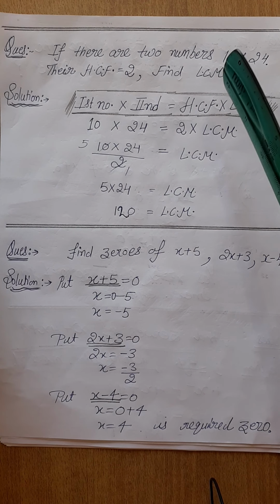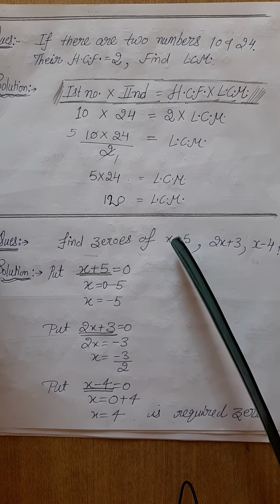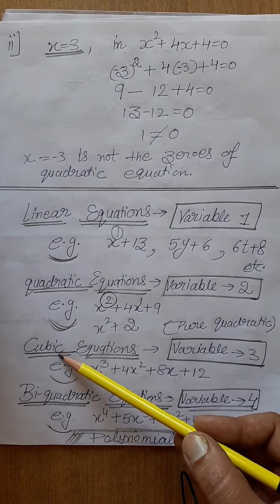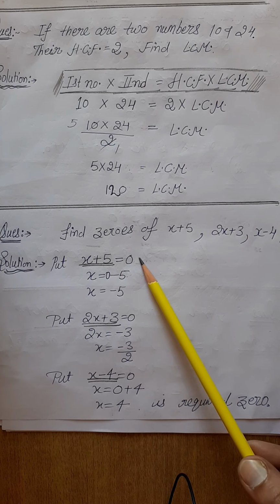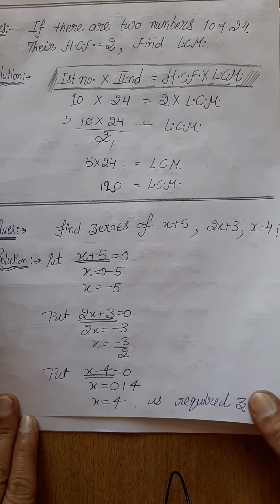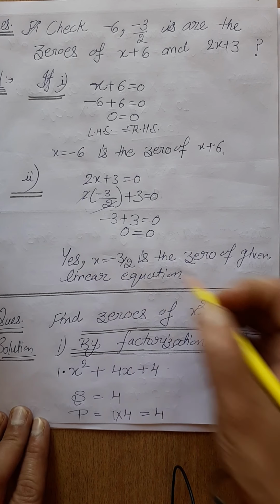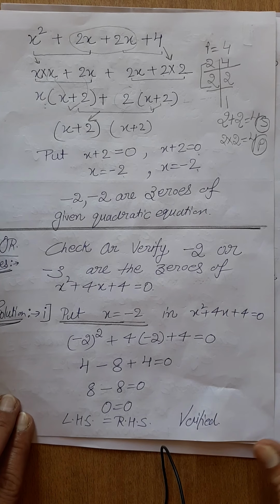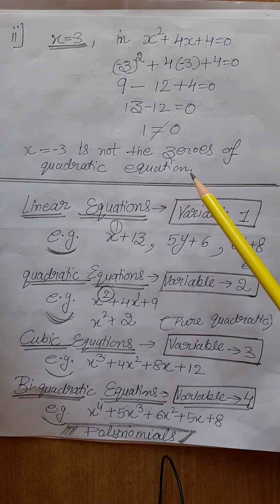Tips for Linear, Quadratic equations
The video has value based questions on HCF, LCM, linear equations  and quadratic equations.